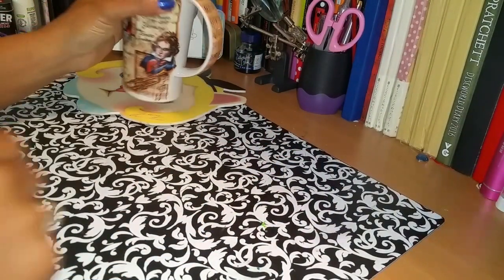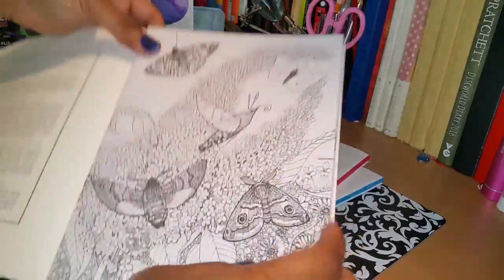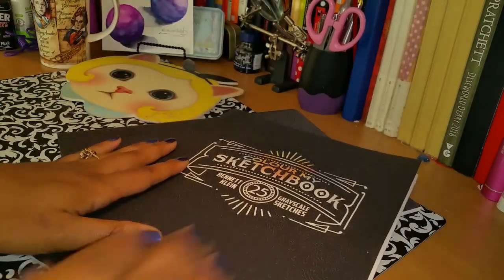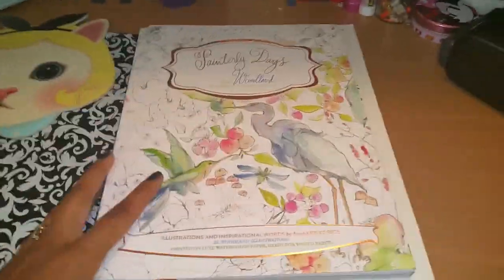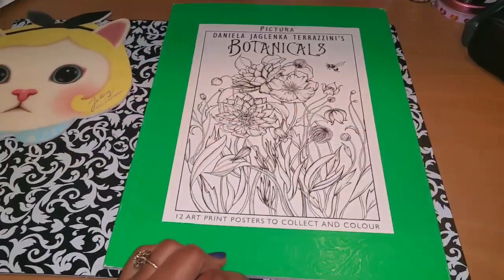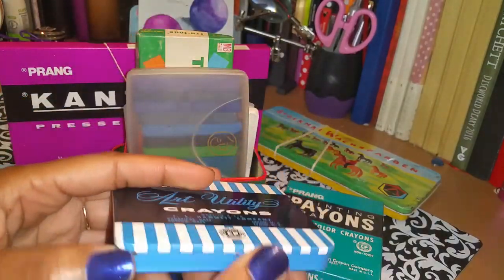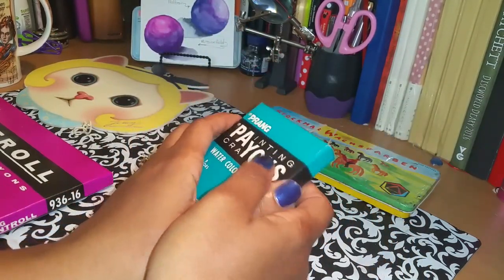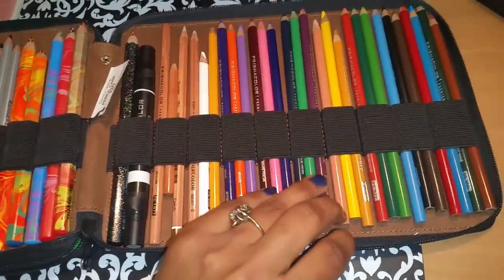Coloring Book Collection #2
Today I am sharing the latest additions to my Coloring Book Collection!!!